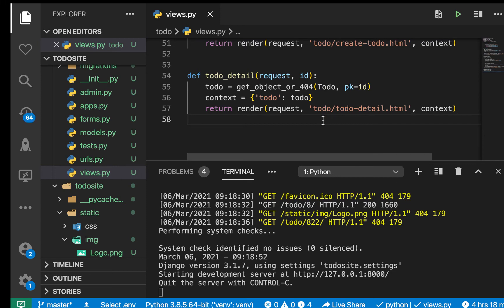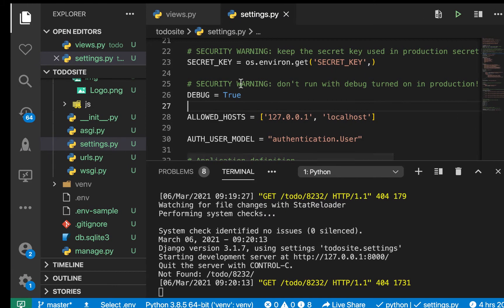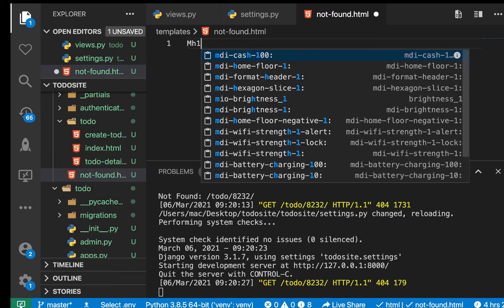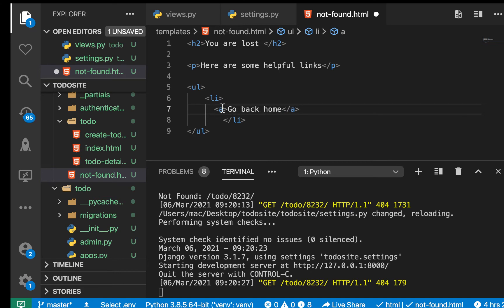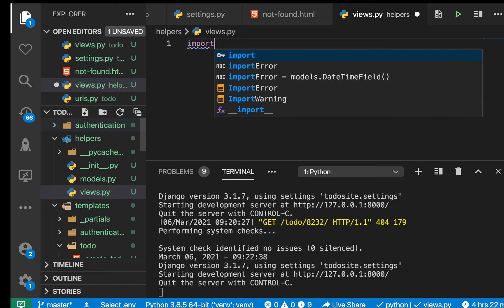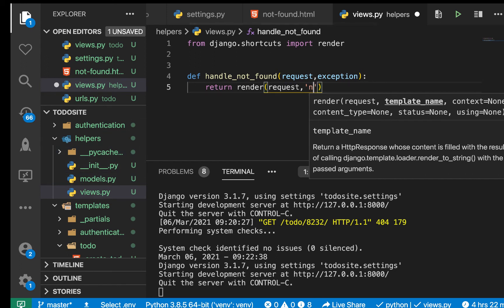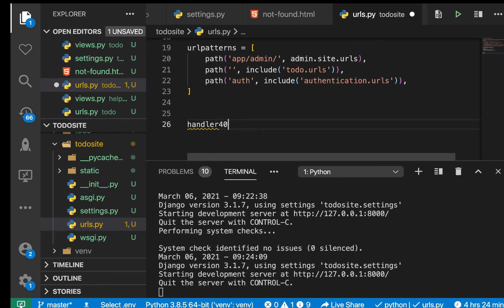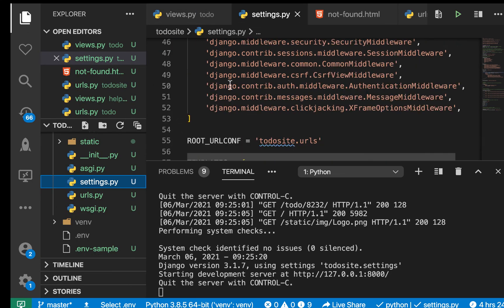Custom 404 Error Page. Python Django Web Framework Course. #16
Full video.